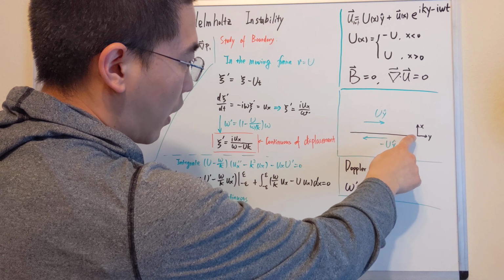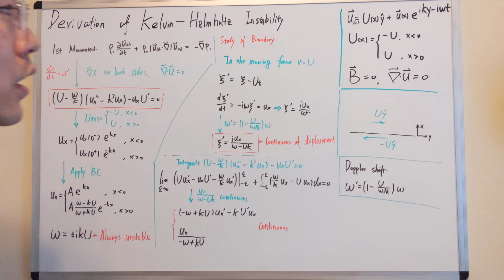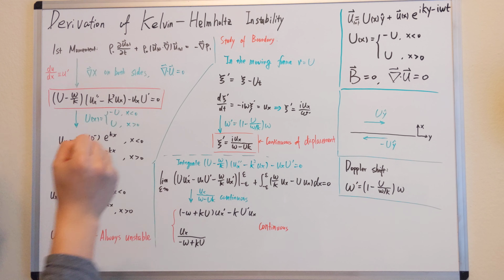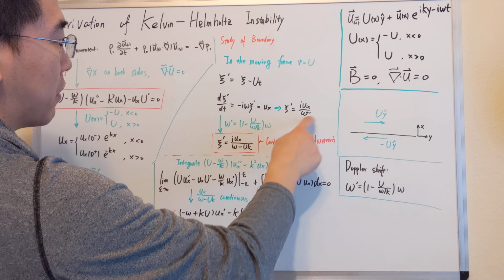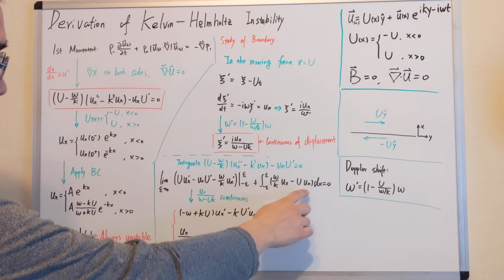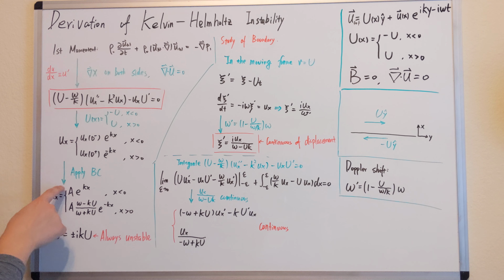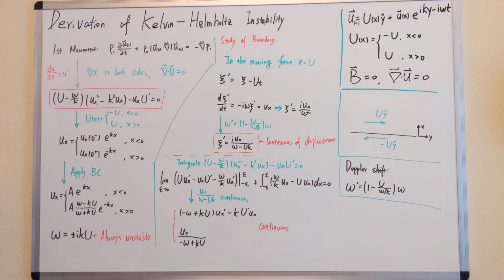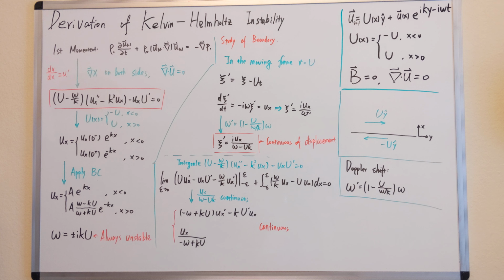Kelvin Helmholtz Instability ---- Derivation